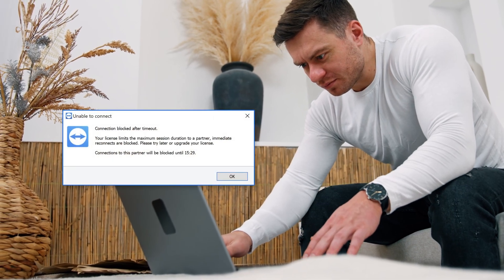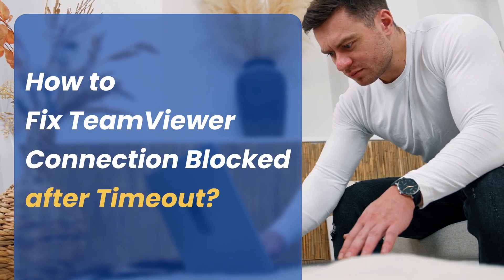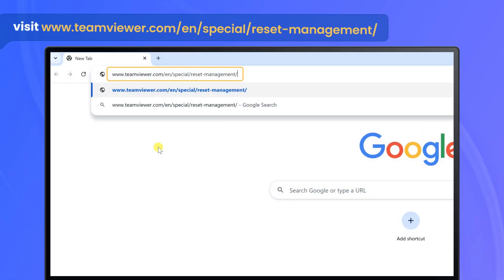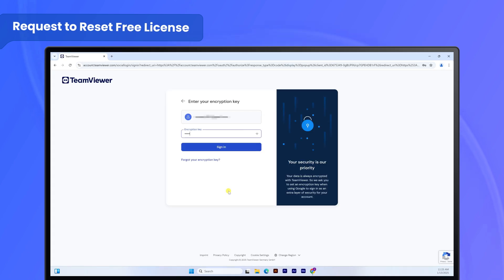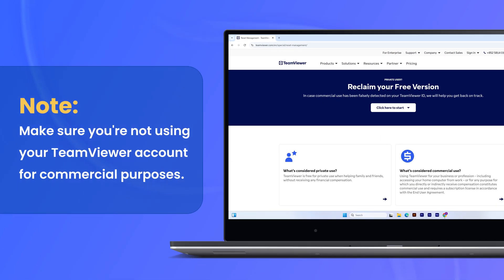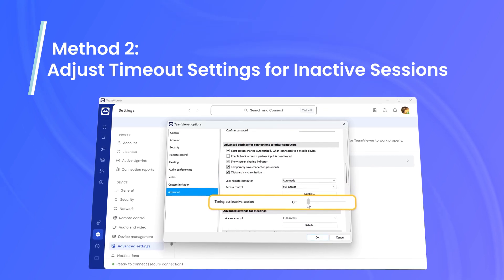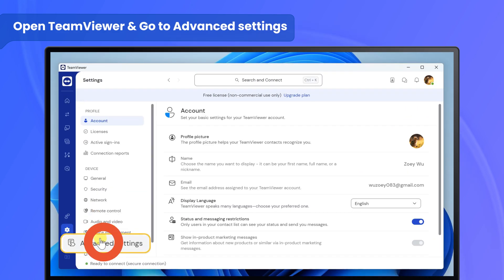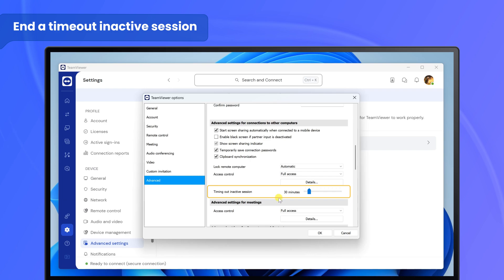How to Fix TeamViewer Connection Blocked after Timeout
Struggling with TeamViewer connection blocked after timeout? Here are 3 ways to fix it. Try AirDroid Remote Support for Free

Chapters:
00:10 1. Reset Free License
00:34 2. Adjust Timeout Settings
01:04 3. Alternative Solution - AirDroid Remote Support